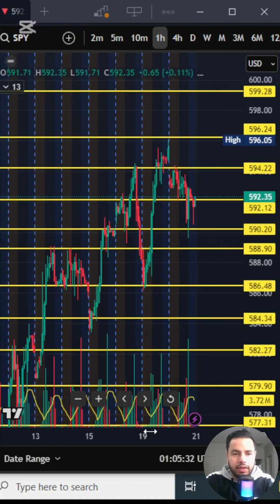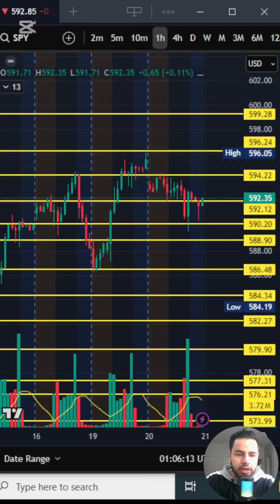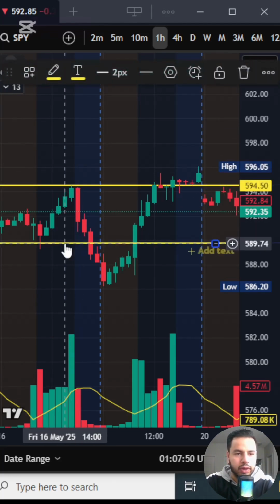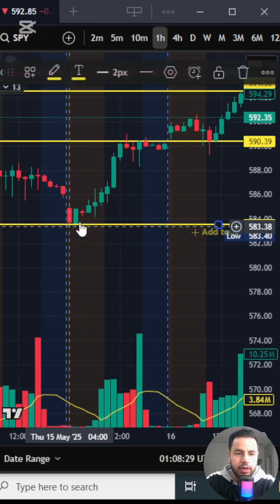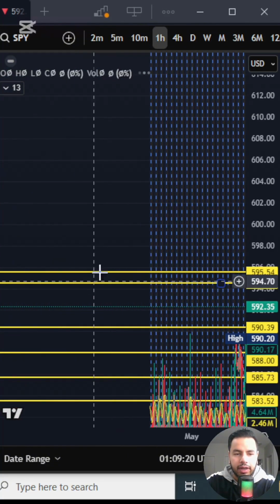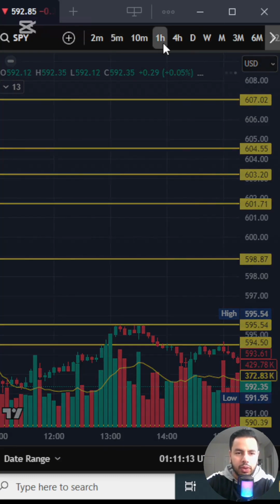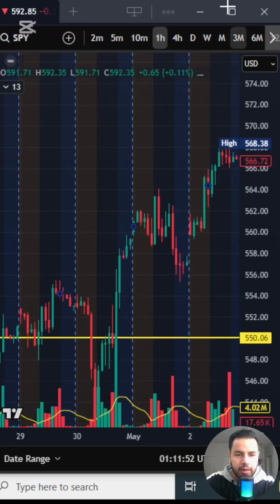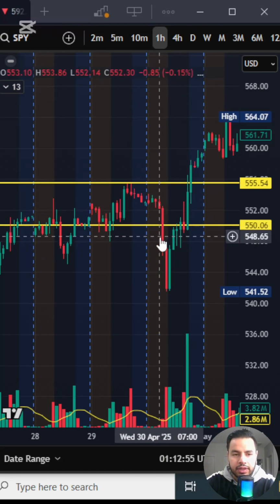Never get confused about support and resistance again!!